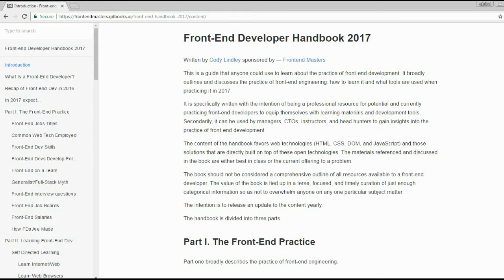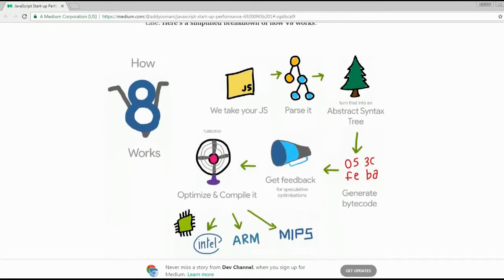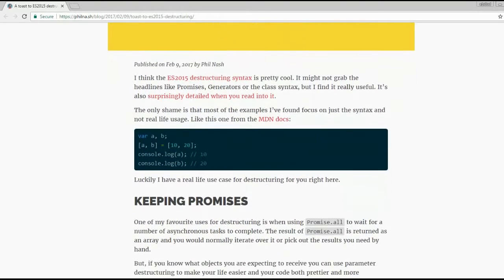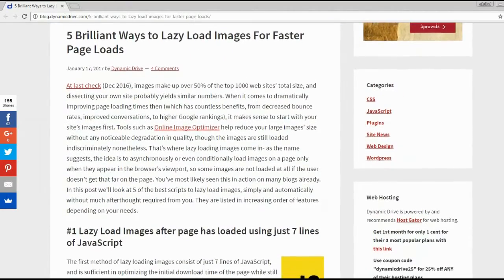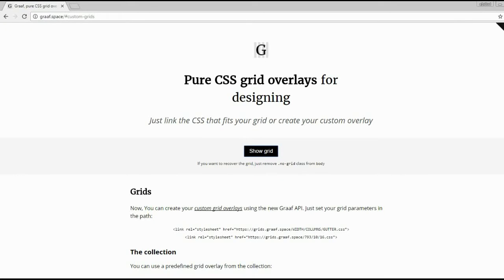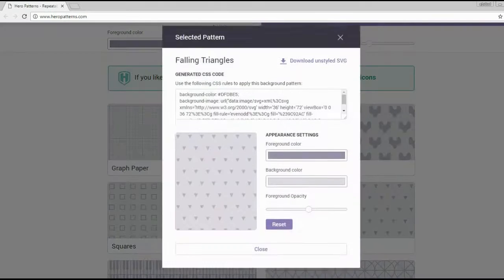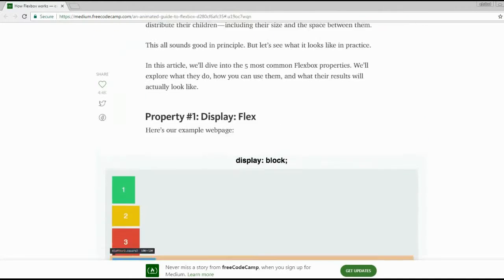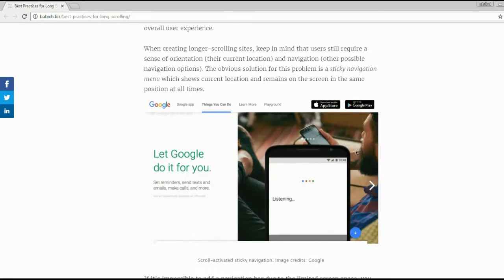Front-End Developer Handbook, SVG and JS performance: #1.22 the latest News (the Good Parts)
Hi! Let's talk today about Front-End Developer Handbook, SVG in action and JS performance.

Let's start with the "Front-End Developer Handbook". This comprehensive document consists of three parts: The Front-End Practice, Learning Front-End Development and Front-End Development Tools. There I found not only the basics, but also some fundamentals like Security, Data API etc.

Please pay your attention to the article “JavaScript Start-up Performance" by Addy Osmani on Medium. In this post you can find the answers to the following questions: what’s involved in the process of getting your code running in the first place. What slows it down, how can you measure it, and what can you do to lower parse times?

You may have noticed, I’m usually falling in love with funny tutorials. Because according to a well established fact of science, the information, provoking the emotions, helps better memorizing.
That’s why let me grab your attention to the article namely "A TOAST TO ES2015 DESTRUCTURING". Phil Nash explains this new JavaScript feature using a couple of examples.

One more informative article about ES2015 is "The Promise of a Burger Party" by Mariko Kosaka. She uses physical metaphor in order to explain Promises, Fetch and all that stuff. Now these concepts are interconnected in my brain.

"5 Brilliant Ways to Lazy Load Images For Faster Page Loads"
"5 Brilliant Ways to Lazy Load Images For Faster Page Loads" on Dynamic Drive blog is another in-depth article on the subject. Authors define five “how-to” techniques, for example: how to move from the plain data attributes’ usage to a comprehensive plugin tracking scrollbar’ events. I believe we should use Lazy Load Images for each web-site in production.

Rob Dodson has released another episode of A11y cast. In this episode he shows how elements actually get their accessible names, and some techniques you can use to provide proper labeling.

I consider Graaf Grid tool interesting. This is pure CSS grid overlays for designing your project. You can use a predefined grid overlay from the collection or create your custom grid overlays using the new Graaf API.

If you're interested in SVG, you might like a collection of repeatable SVG background patterns for you to use on your digital projects.

"Align SVG Icons to Text and Say Goodbye to Font Icons"
In case you're still using Icon Fonts (even GitHub stopped doing that) Elliot Dahl wrote an article "Align SVG Icons to Text and Say Goodbye to Font Icons " just for you. This is a scalable solution for solving the alignment issues of SVGs.

If you find Flex boxes responsive layouts sexy, but all these tutorials are dull for you, then you might like "How Flexbox works — explained with big, colorful, animated gifs" by Scott Domes. His article contains a bunch of animated pictures that probably reveal the Flex box mystery.

In his turn Nick Babich posted the article "Best Practices for Long Scrolling" on Babich dot biz. He derives the general rules and identifies the best practice. There are a lot of examples of using animation and user actions.